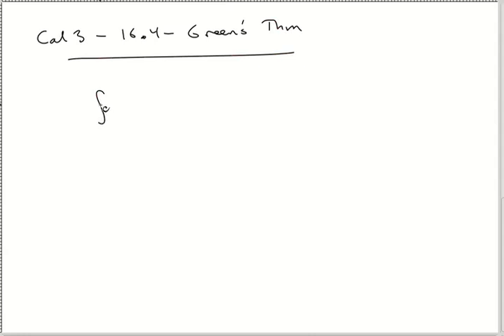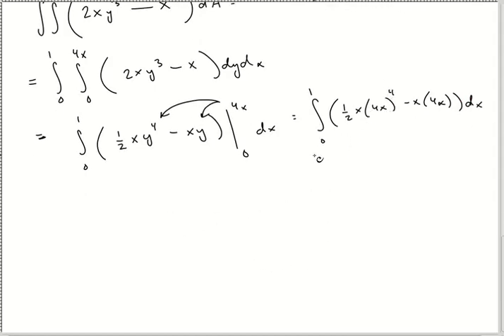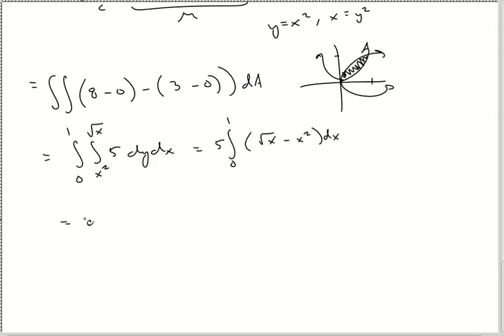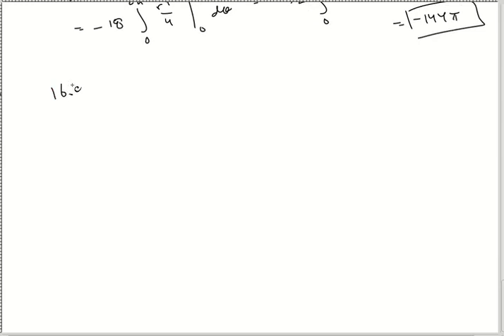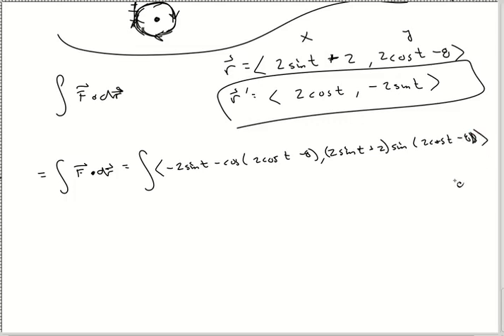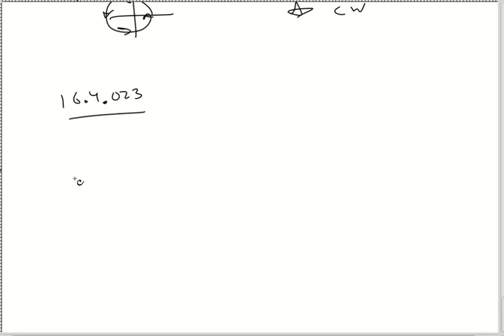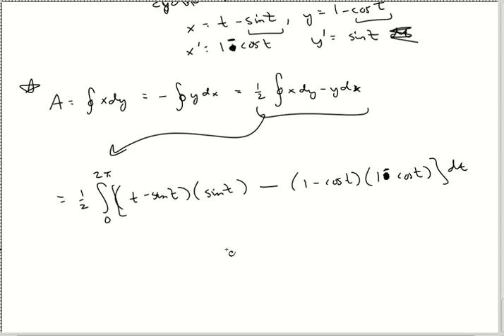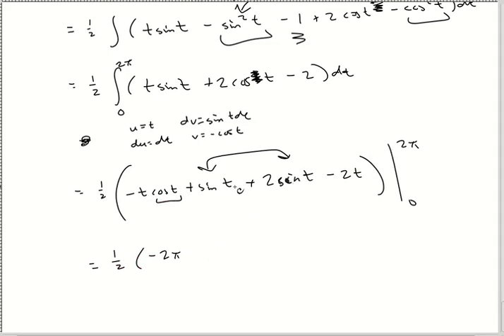Cal3 Ch16 Sec4